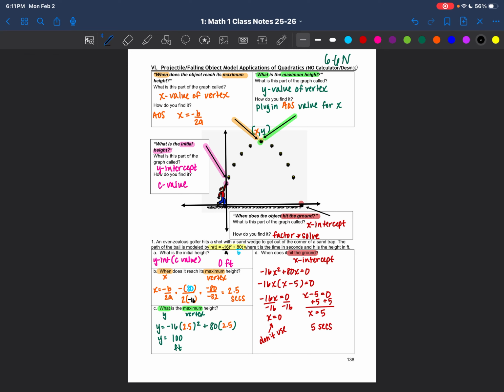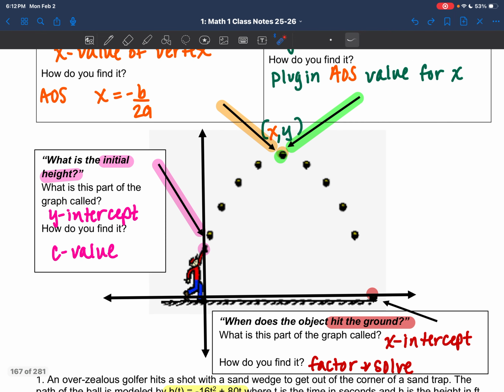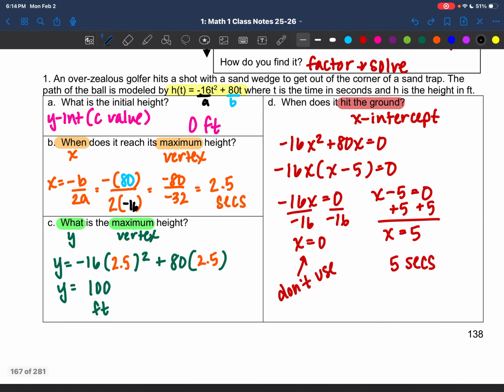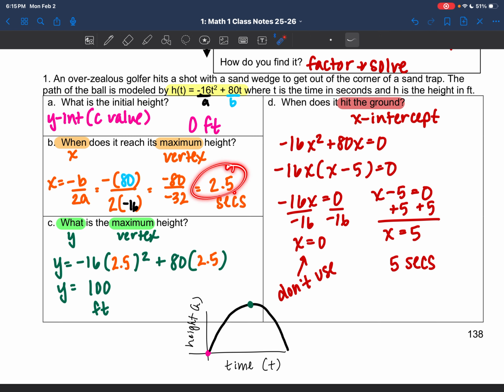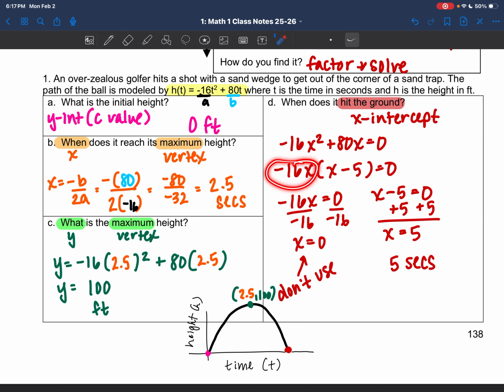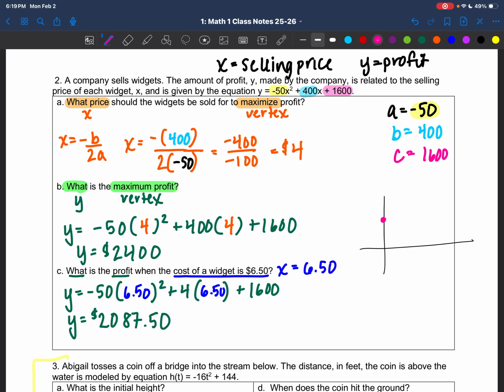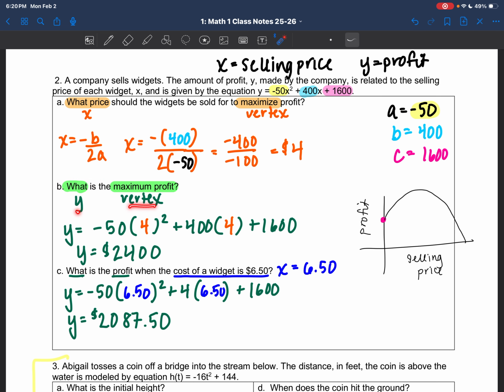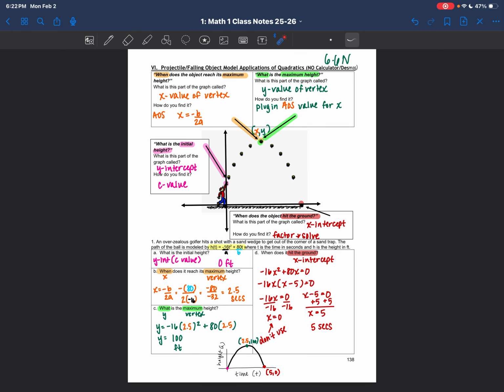M1 6.6: Projectile/Falling Object Model Applications of Quadratics (NO Calculator/Desmos)